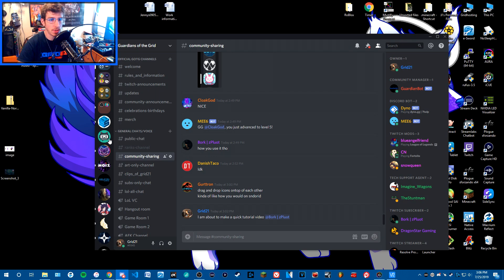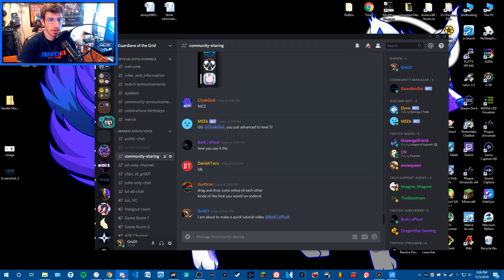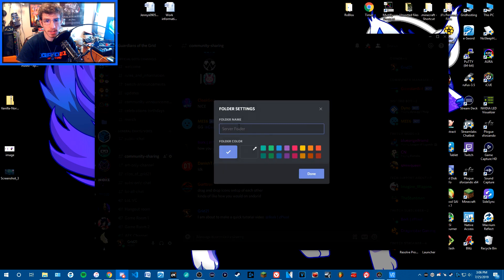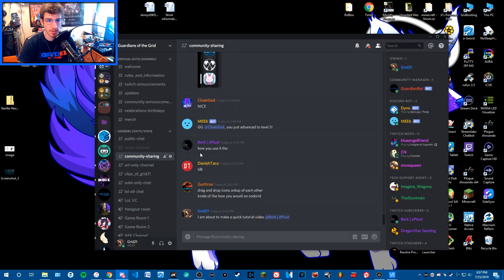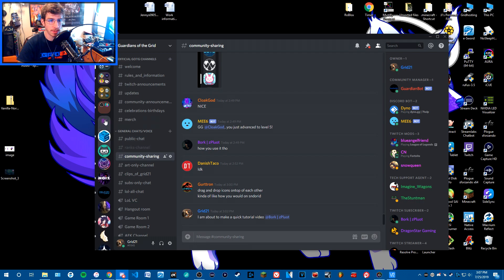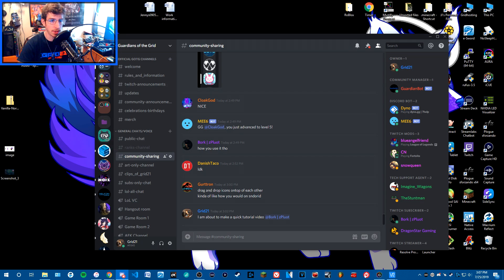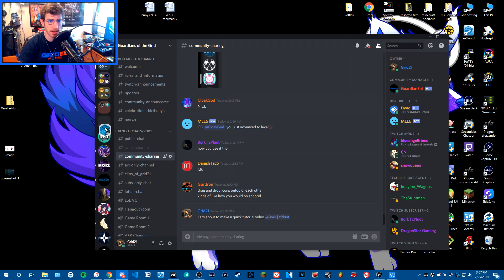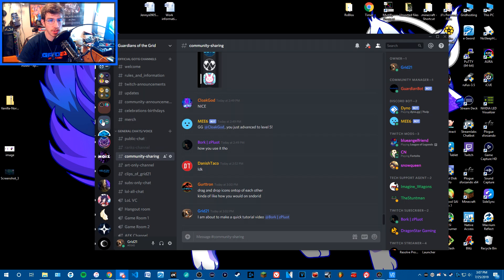Discord Folder tutorial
In this quick tutorial, I show you how to sort your servers into folders in Discord!